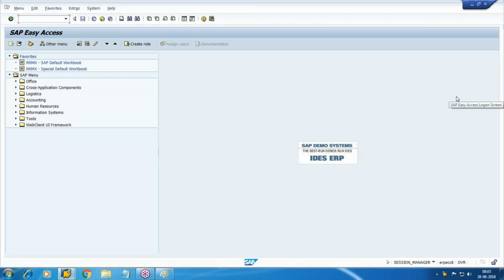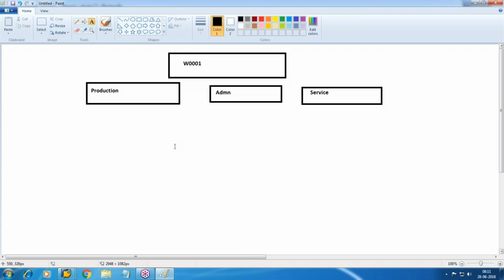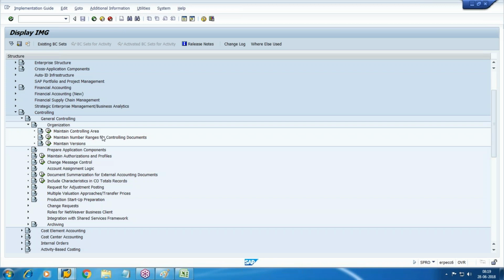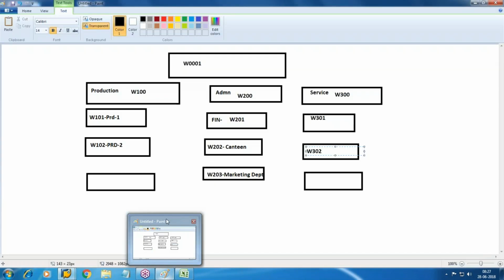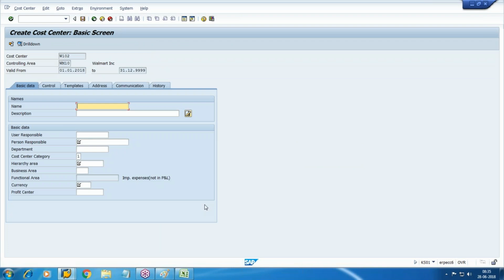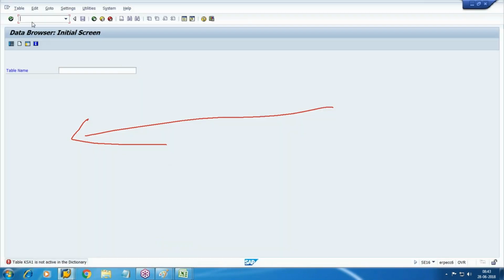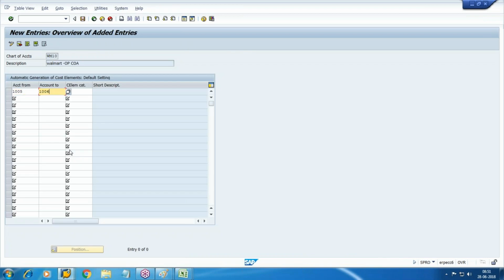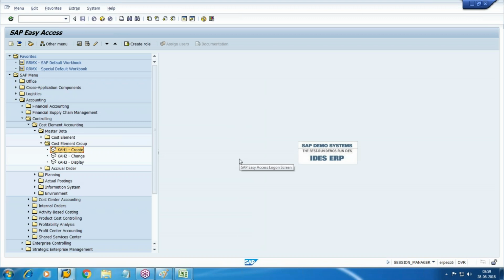Cost Center Accounting in SAP FICO | Cost Element Accounting in SAP FICO | Cost Object Controlling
Learn everything about Cost Center Accounting in SAP FICO, Cost Element Accounting Configuration in SAP and Cost Object Controlling in SAP FICO. A step by step guide to these topics.

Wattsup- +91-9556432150